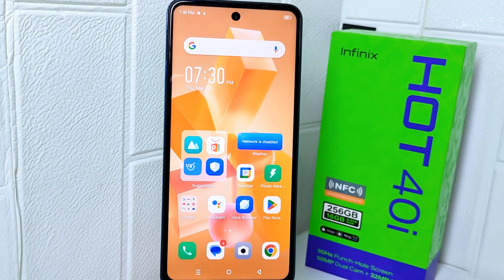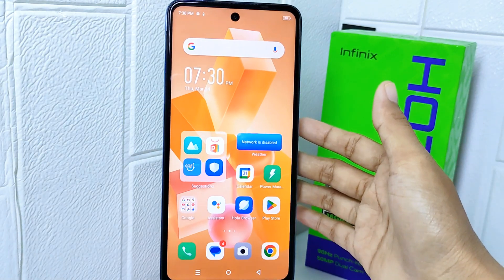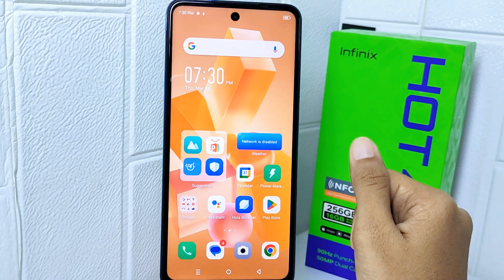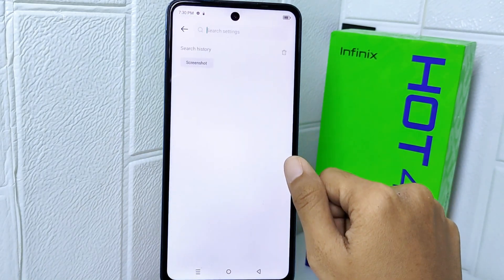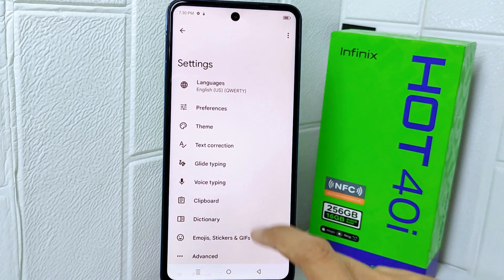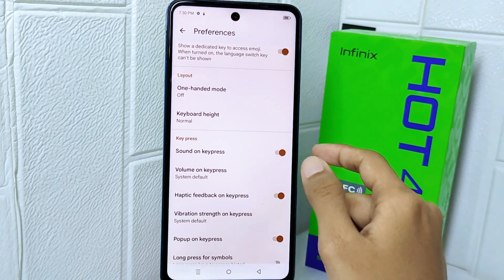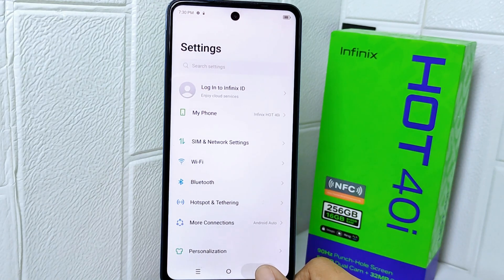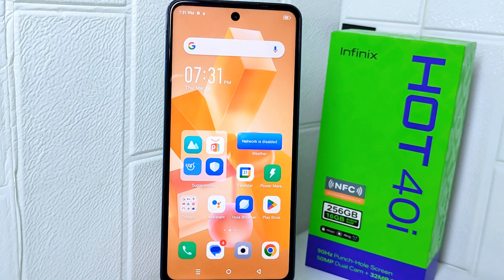How To Turn Off Keyboard Typing Sound On Infinix Hot 40i / Hot 40 Pro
This tutorial deals with search:
how to turn off keyboard typing sound on infinix hot 40i
how to turn off keyboard typing sound
infinix hot 40i
turn off keyboard typing sound
infinix hot 40 pro
how to turn off keyboard typing sound infinix.